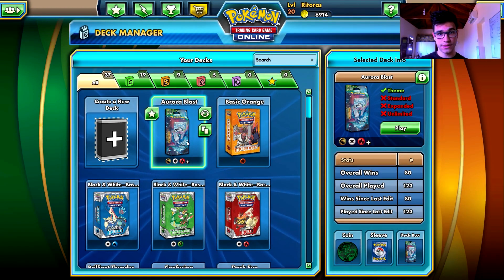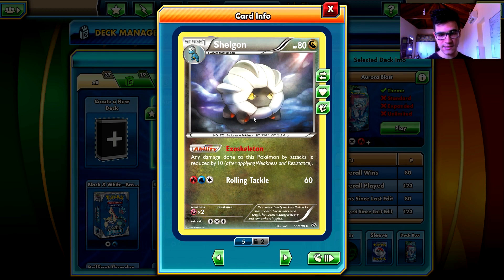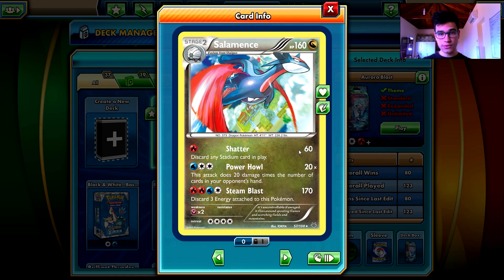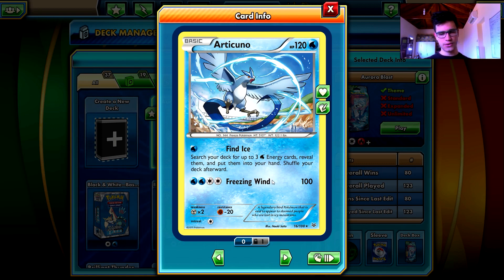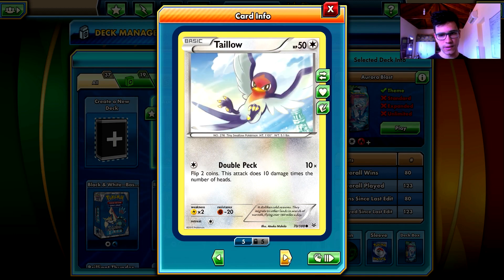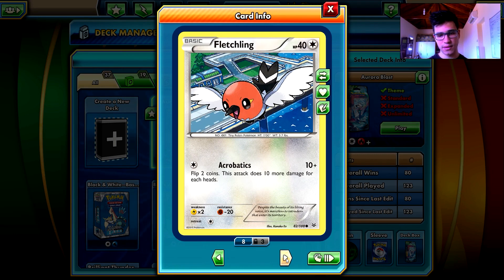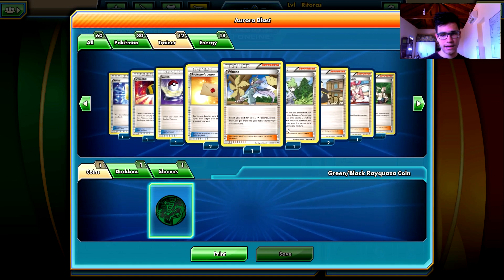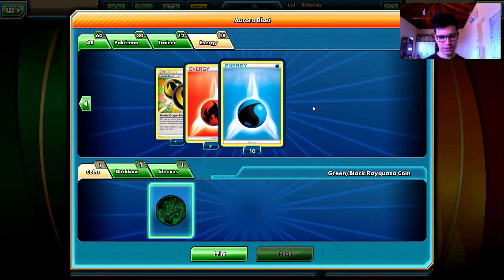Pokemon Deck Review - Aurora Blast (Roaring Skies Set)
This is the Aurora Blast theme deck review, from the Roaring Skies set!!! Check back every Tuesday for another deck review. Also check on Wednesdays for the playtest video with the deck reviewed on Tuesday!